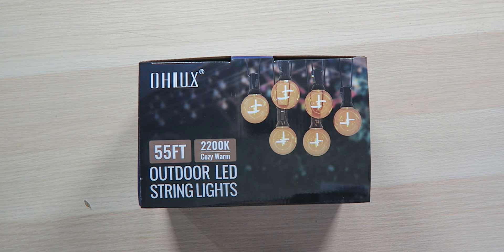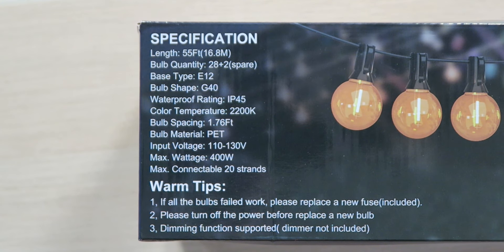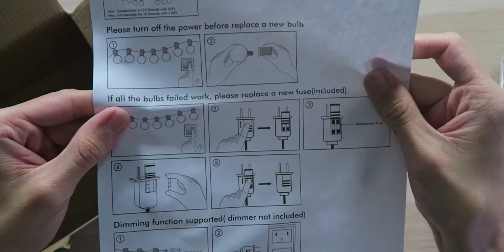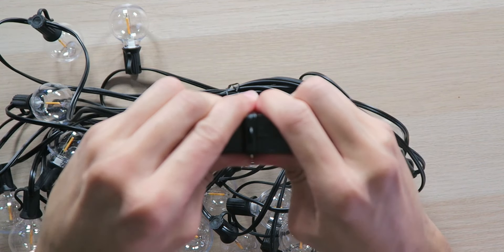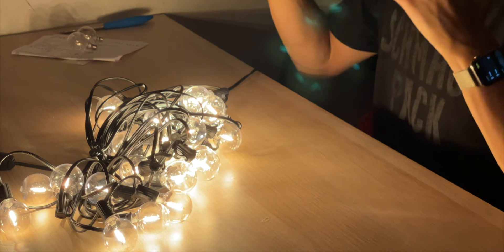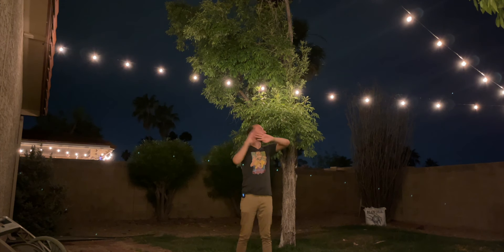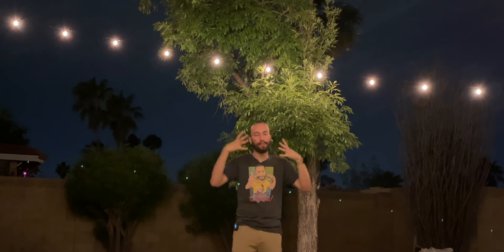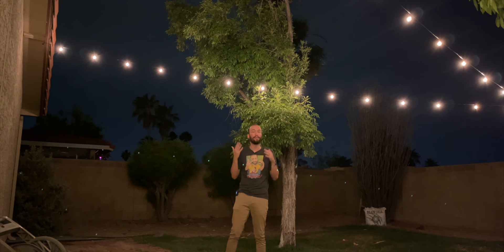OHLUX Outdoor LED String Lights